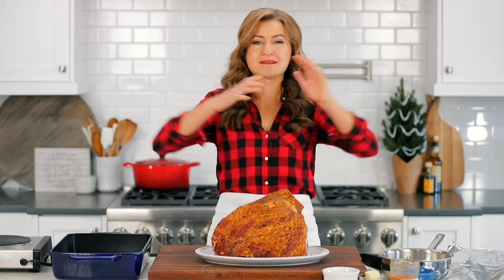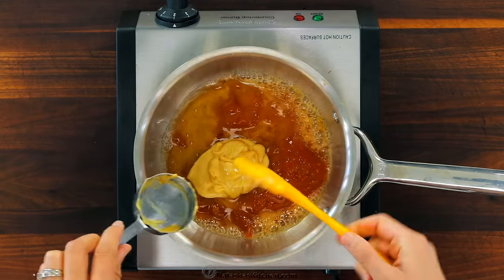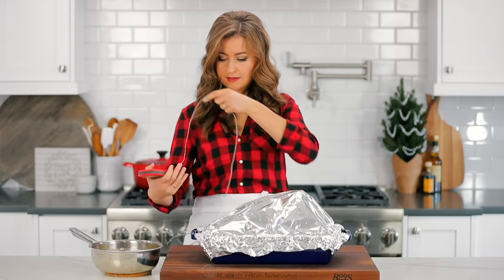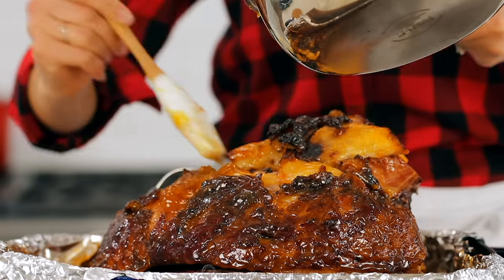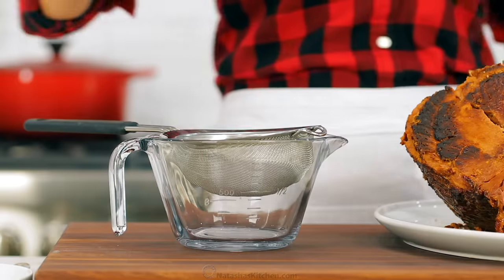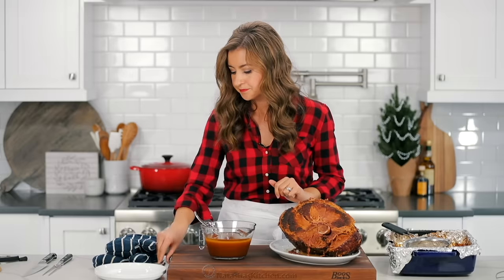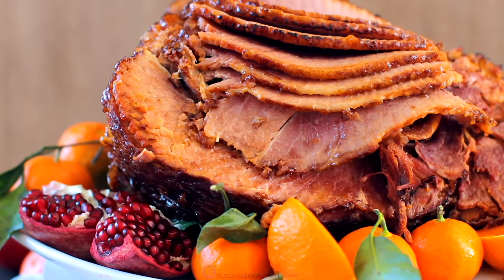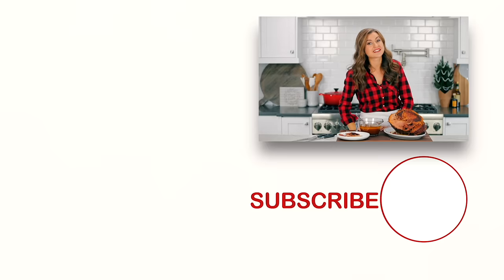Baked Ham with Brown Sugar Apricot Honey Glaze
This easy baked ham is tender, moist and delicious inside while the outside is brushed with an apricot honey glaze and caramelized for a hint of sweetness.

HONEY GLAZED HAM INGREDIENTS:
►10-12 lb fully cooked bone-in ham, spiral cut
►1/2 cup apricot preserves

GLAZED HAM COOKING CHART:
►Bake at 325˚F for 10-11 minutes per pound (2 hours for 11.5 lb ham), until reaches 110˚F
►Glaze and Bake at 425˚F for 10 min
►Glaze and Bake at 425˚F for 10 minutes or until internal temperature reaches 130-135˚F.
►Transfer, tent with foil and rest (should get to 140˚F after resting 3 minutes).

►15-inch x 10-inch Roasting Pan
►Oven Mittens
►Single Burner
►3 Quart Sauce Pan
►Large Whisk
►Mesh Strainer
► Glass Mixing Bowls
►Reynolds Heavy Duty Foil
►Basting Brush
►Yellow Spatula
►Pizza Spatula
►Glass Measuring Cup

💌Fan Mail:
Natasha's Kitchen
USA